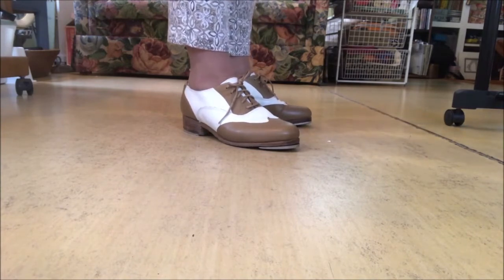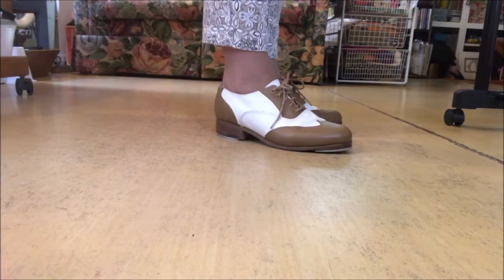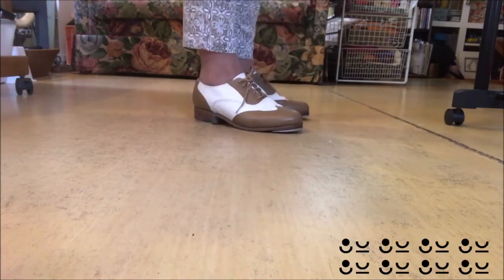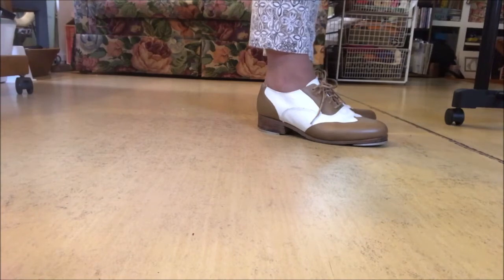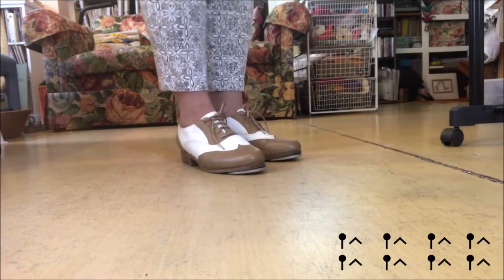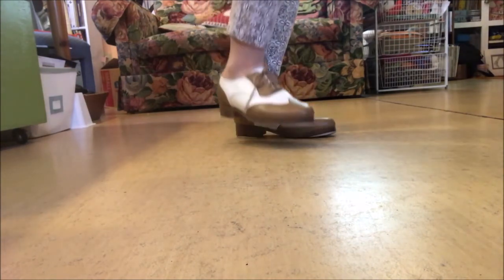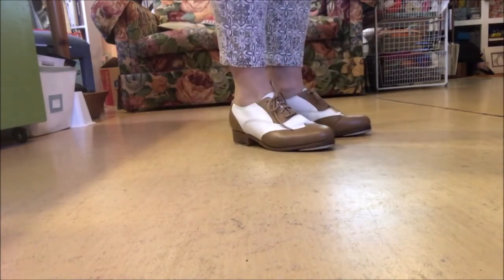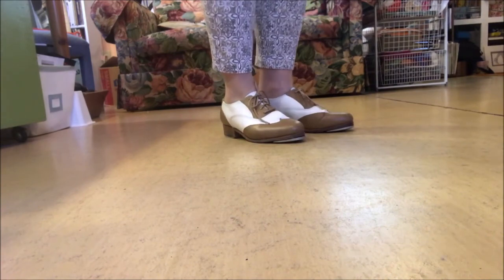LTVB Skills and Drills Video Series - Tap Dance, Part 4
There is no quarantine of art! Let LTVB Skills and Drills series help you prepare for your next dance audition with the fantastical Karen Bucheim's instruction and guidance!  Join us for the 4th video in her Tap series of instruction. Whether you are a total newbie, or a Savion Glover apprentice, this series is for you!

The sun will come out tomorrow, so grab your tap shoes and get ready for it!